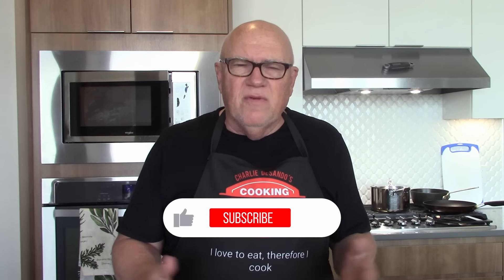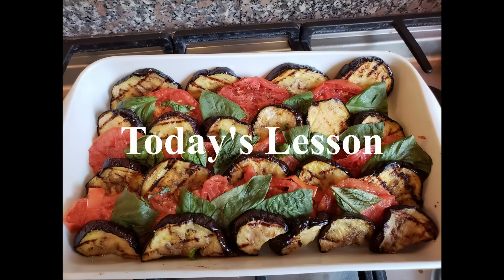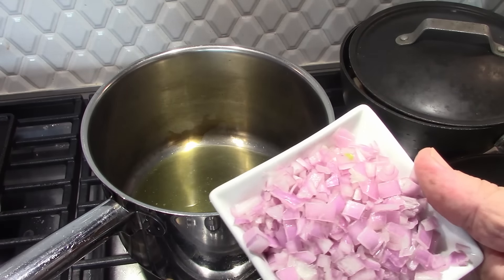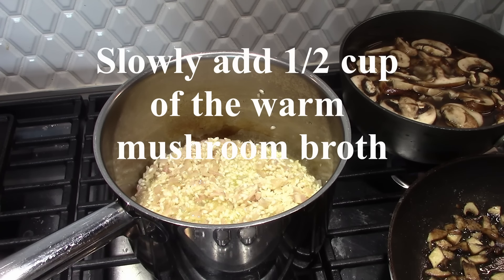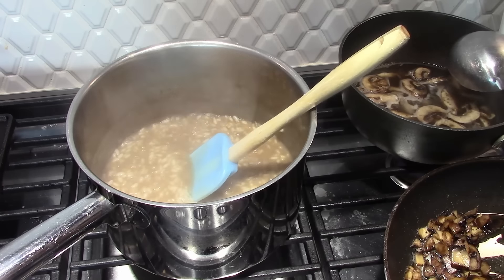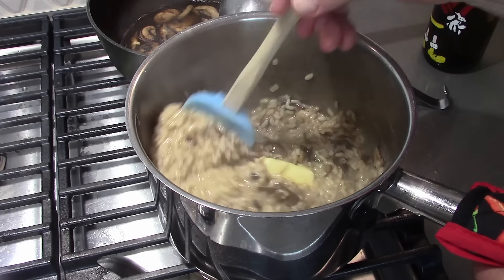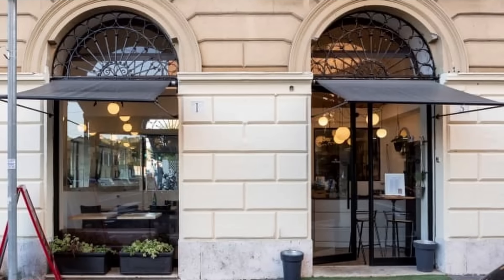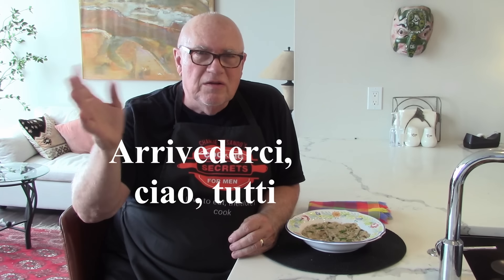Italian Mushroom Risotto – Risotto ai Funghi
Italian Mushroom Risotto – Risotto ai Funghi – Authentic Italian Mushroom Risotto. Mushroom stock combined with sauteed mushroom for a delicious risotto cooked al dente, the Italian Way.

While traveling through Italy recently, I had the opportunity to order risotto at two different places. What was interesting to me was that the risotto in both restaurants was cooked al dente, meaning it had a little crunch in the middle.

Americans are used to creamy risotto, so I wanted to understand how it is made in an authentic method.

So as I usually do, I asked the chef at one restaurant how he cooked the risotto so it was al dente. He said he didn’t do anything that different, other than use less stock.

And he used mushroom stock instead of chicken stock to enhance the mushroom risotto flavor. I had this mushroom risotto at SUD vino E Cucina, located near the Piazza del Popolo in Rome.

I’ll also soon be doing a video featuring seafood risotto that I had at the Hotel Minerva in Sorrento Both Risottos had the same characteristics – the rice was cooked al dente and they both had a rich, flavorful taste, because of the different, respective stocks they used.

So here is my recreation of Mushroom risotto (Risotto ai funghi in Italian) from SUD vino E cucina in Rome, Italy

Six steps of perfect Italian Risotto
IL SOFFRITTO: soffritto is where you create a base of flavors for the risotto.
LA TOSTATURA: (means to roast in Italian) – When the soffritto has softened, we toast the rice to add a base of flavor.
LO SFUMATO: (means to smoke or make steam) We are adding more flavor to the rice, by using white wine, and the wine deglazes the pan.
LA COTTURA: (means baking in Italian) La cottura is the actual cooking of the risotto by slowly adding liquid to the pan. Make sure you use hot stock, one ladle at a time, and cook until almost fully absorbed before adding more stock.
IL RIPOSO: (means resting in Italian) Resting the risotto helps lower the temperature for the final stage which is the addition of butter and cheese.
LA MANTECATURA: (means creaming in Italian) This is the best part because you add more flavor with the butter and cheese.

Our series, Cooking with Milwaukee Community Leaders was recently profiled in Milwaukee Magazine

Then a few days later, they were discussing me on the radio. I was kind of shocked to hear people talking about me. It is a local Foodie show – here is the link for the radio show “This Bites”, where my series “Cooking with Milwaukee Community Leaders” is discussed (it’s in the first few minutes of the show)

is ranked in the Top 30 Men’s Cooking Websites on the Internet. We have followers worldwide, and I would love it if you would follow us if you are not already doing so.

E-Cookbook Vol 6, Seafood and Fish should be out soon
(Of course, Free) – E-Cookbook Vol 5 – Poultry and Chicken ready to download

(Free) – E-Cookbook Vol 4 – “Pasta” (written in both English & Italian) is available to download

00:00  Start
02:20  Heat Mushroom Broth
04:29  Saute Shallots
05:00  Add Rice
09:30  Add Butter & Cheese
11:45  Taste Test